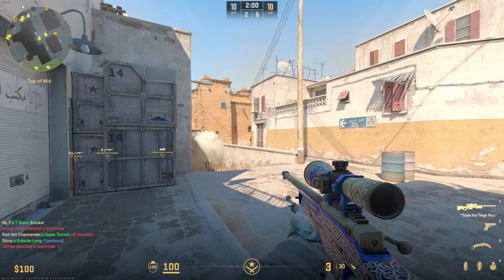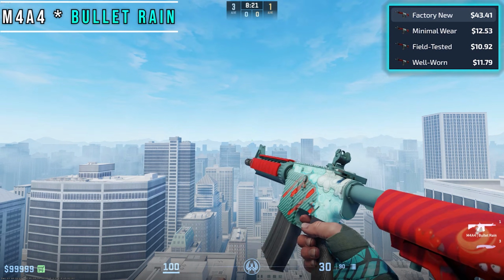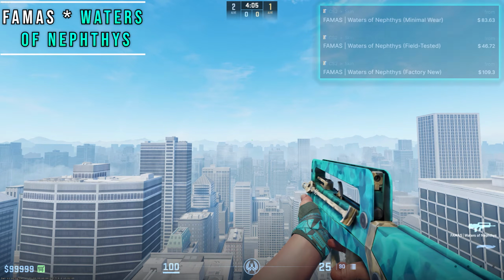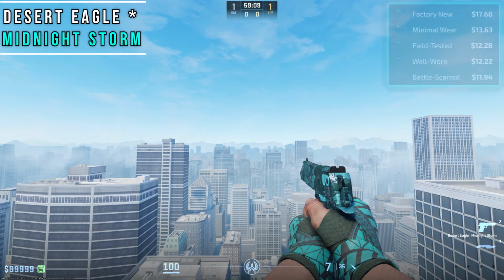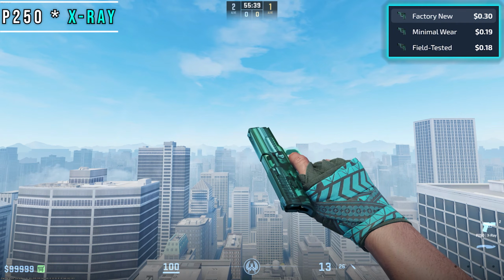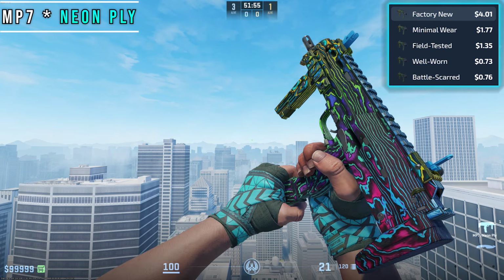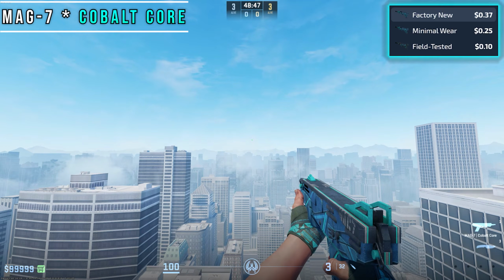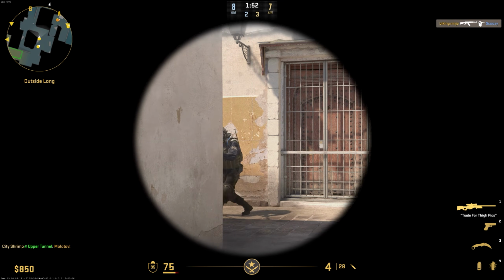The BEST Cyan Inventory for CS2 (Full Loadout Showcase)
Full Cyan Themed Budget Inventory including Gloves, Knives, and every single Gun available in CS2.

Time Stamps:
00:00 Intro
00:26 Gloves
00:37 Knives
00:59 Rifles
03:54 Pistols
06:10 SMGs
08:05 Heavy
09:32 Outro